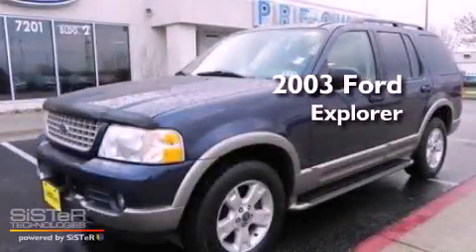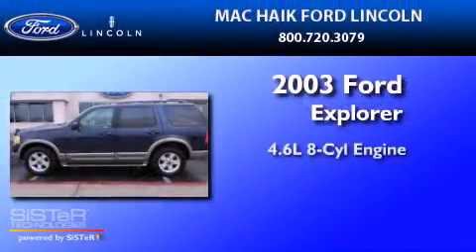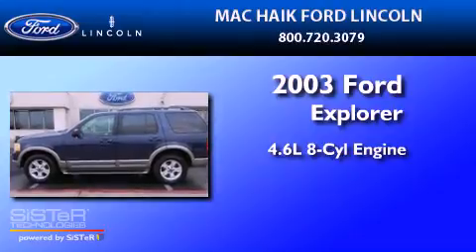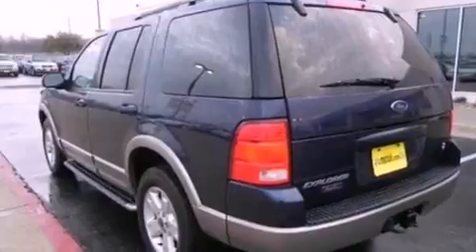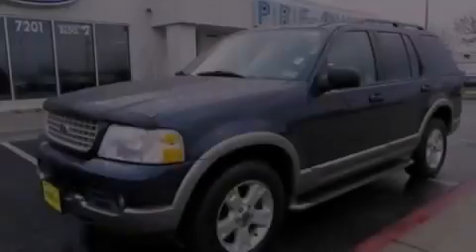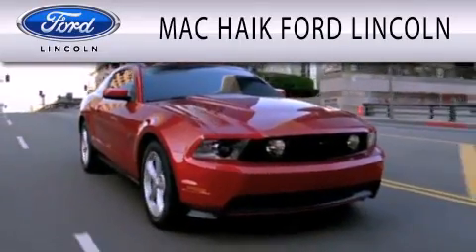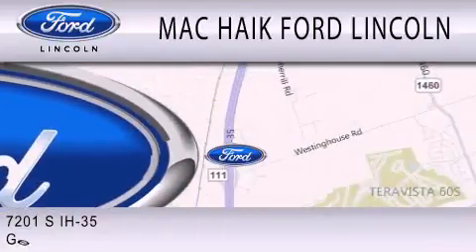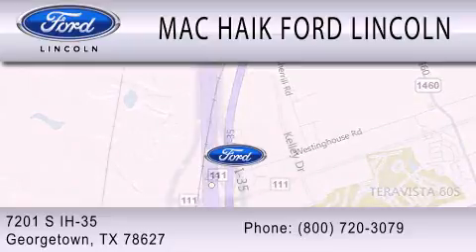2003 Ford Explorer Georgetown TX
Year : 2003
 Make : Ford
 Model : Explorer
 Engine : 4.6L V8 16V MPFI SOHC
 Trans . : 5-SPEED AUTOMATIC
 Exterior : TRUE BLUE METALLIC
 Miles : 112,022
 Interior : MEDIUM PARCHMENT
 Stock : 113381AA